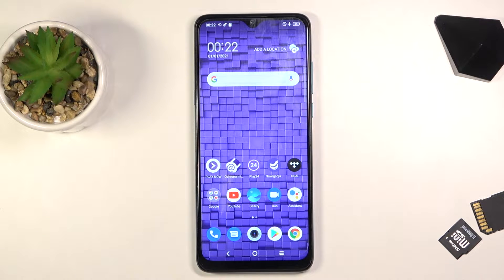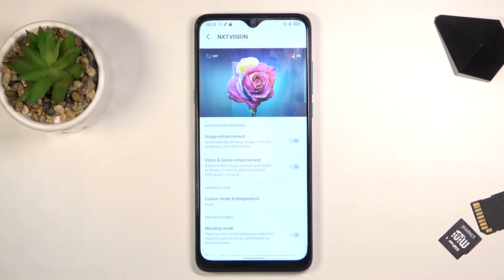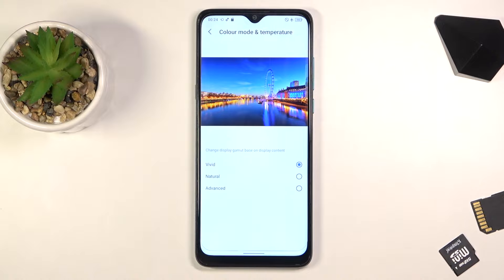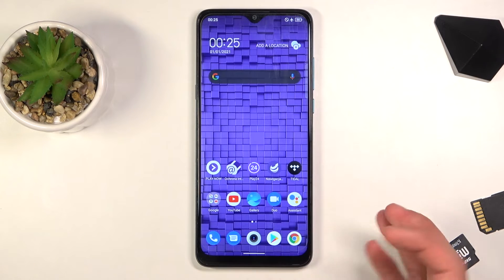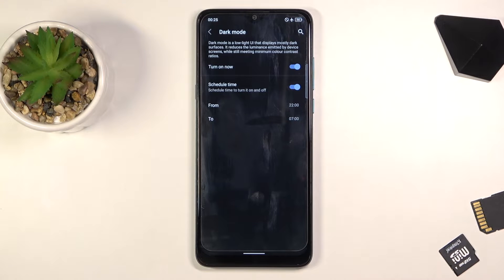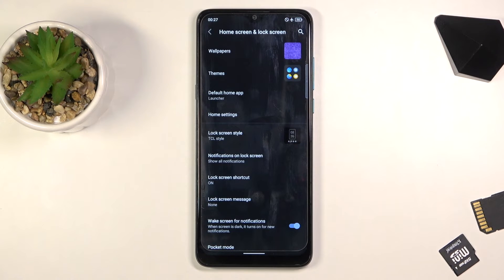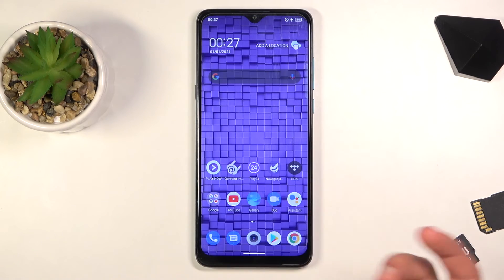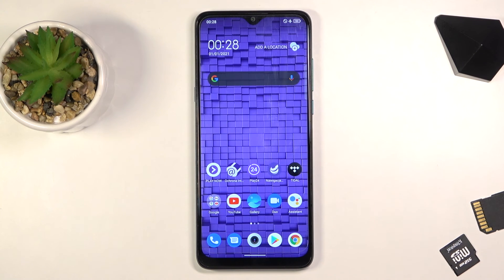Best Tricks for TCL 20 SE – Locate Super Features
If you are trying to locate super features on your TCL 20 SE device, then here’s what you should know about it. Check out the attached video to find out special combinations of keys that let you access some super hidden options and the best applications. Let’s discover top tricks and a lot of useful tips that you can start taking advantage of in your TCL 20 SE device.

How to find the best options in TCL 20 SE? How to locate super features in TCL 20 SE? How kind of useful options has TCL 20 SE? How to make usage of TCL 20 SE easier? How to use top and tricks for TCL 20 SE?